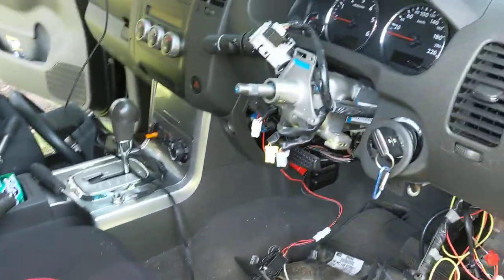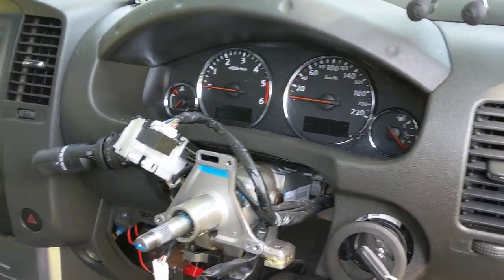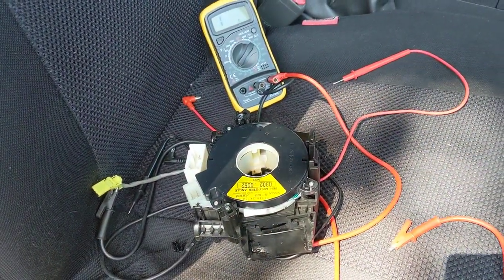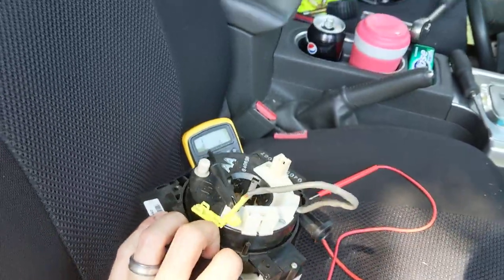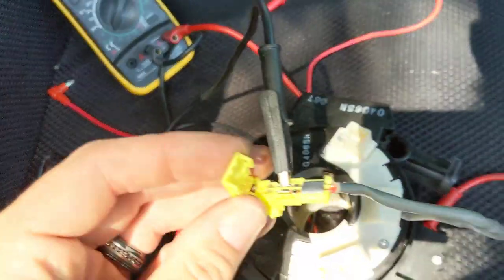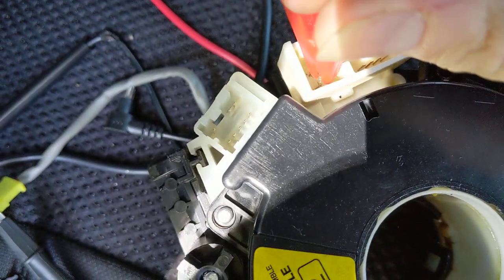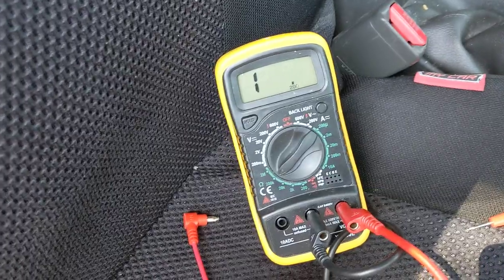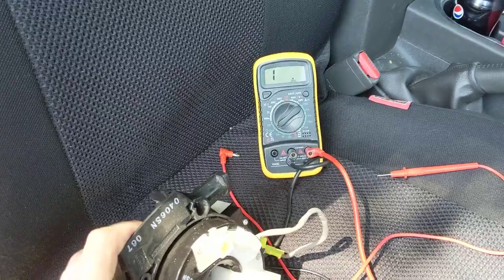How to diagnose a faulty air bag clock spring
How to check an air bag clock spring with a multimeter.